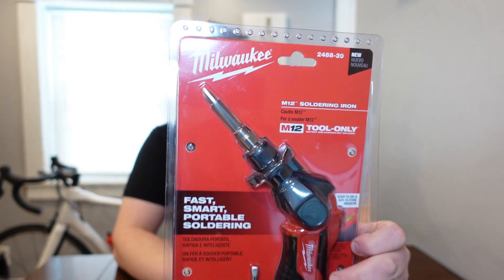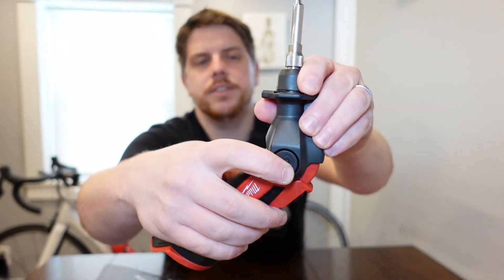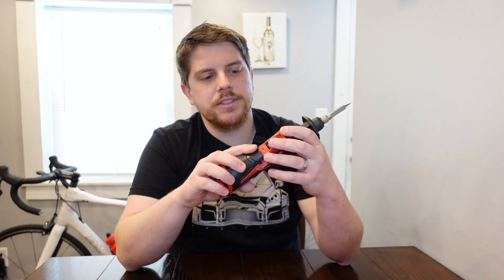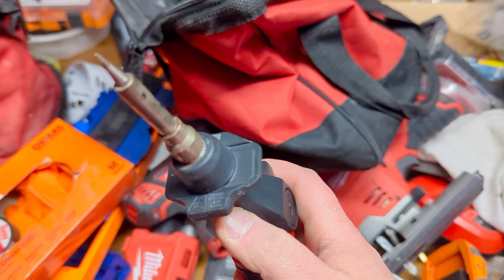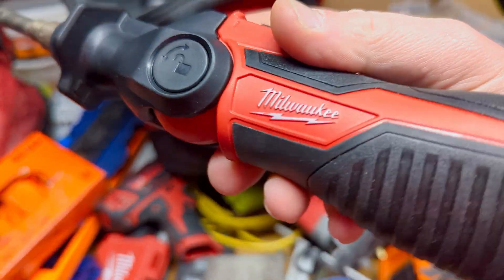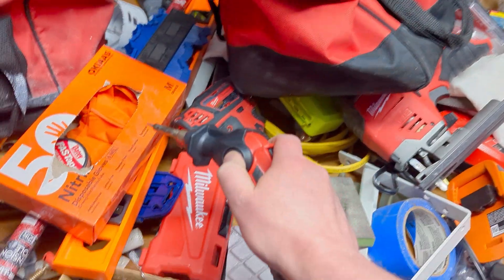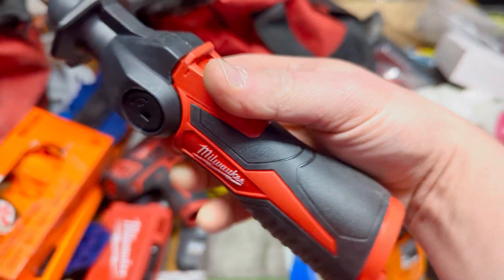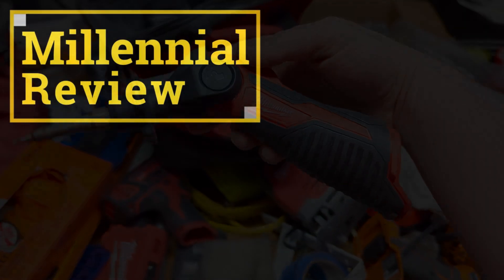Does a Battery Powered Soldering Iron Get the Job Done? - Milwaukee M12 Soldering Iron Model 2488-20